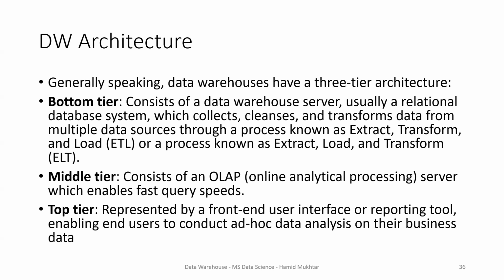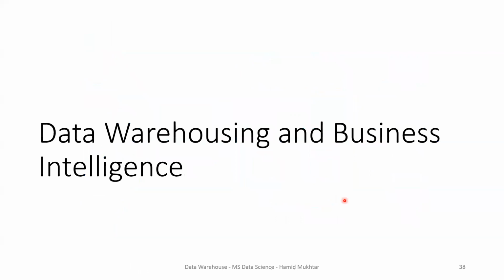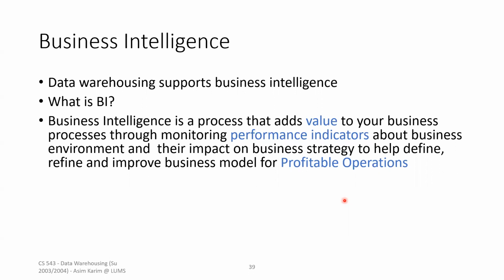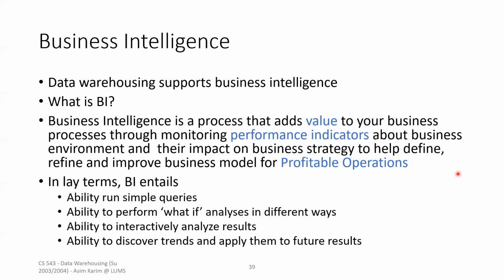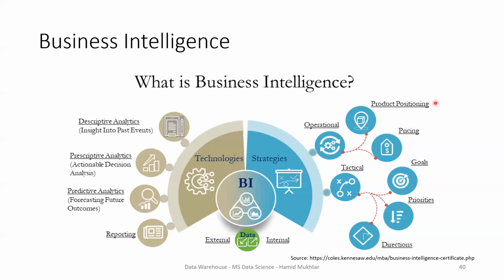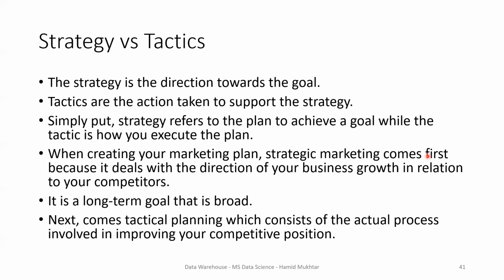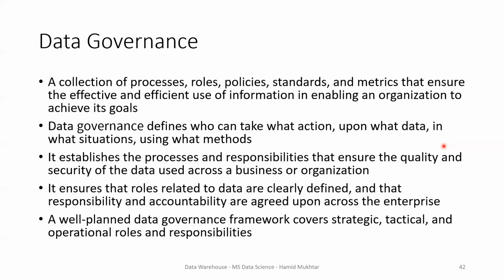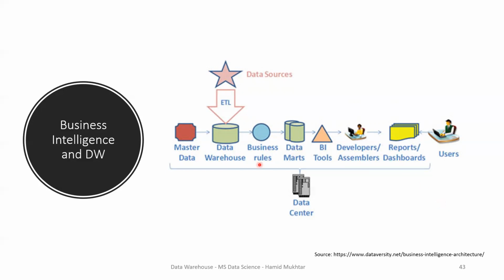Data Warehouse and Business Intelligence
Data Warehouse
Taif University
Spring 2022